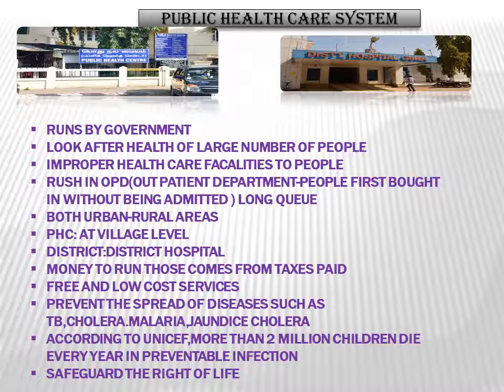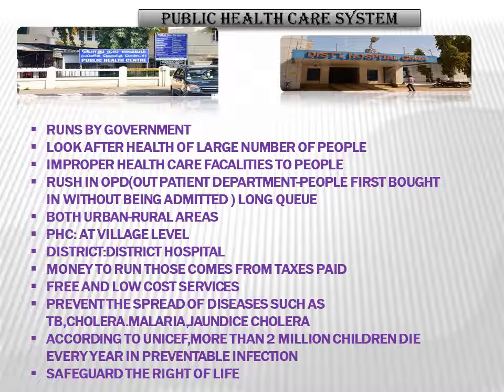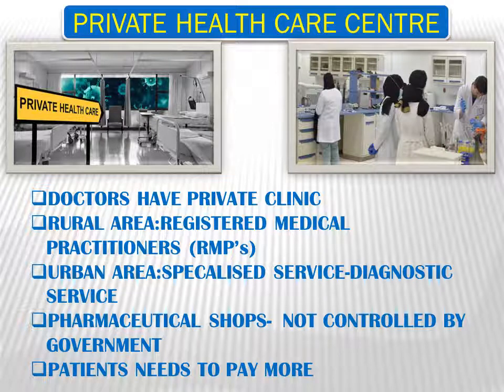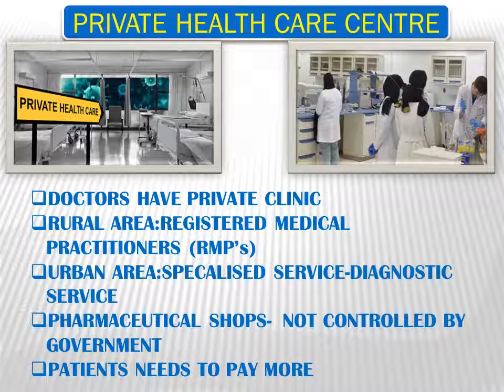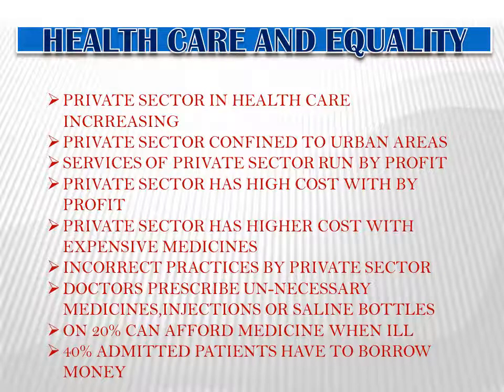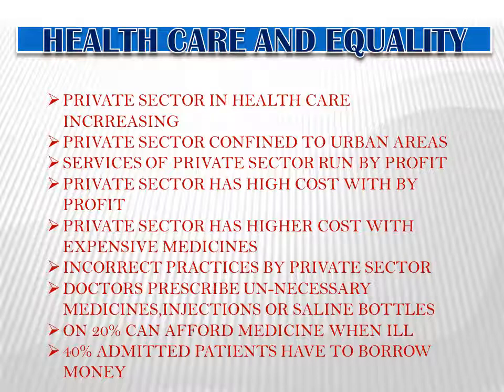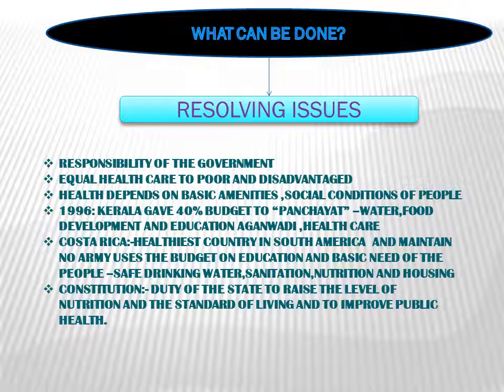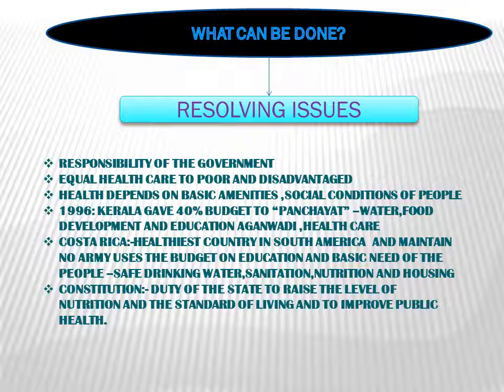CIVICS CH#2 VII PART II